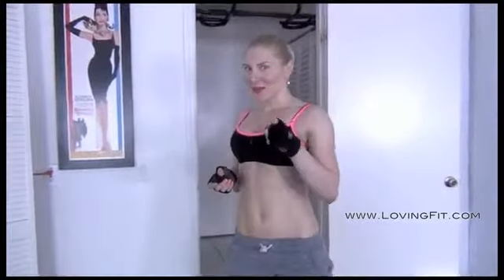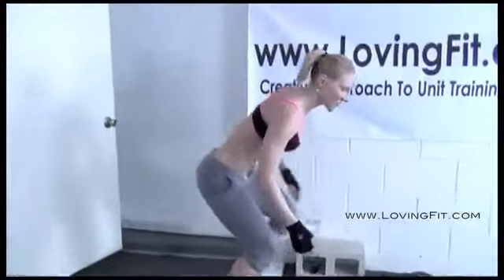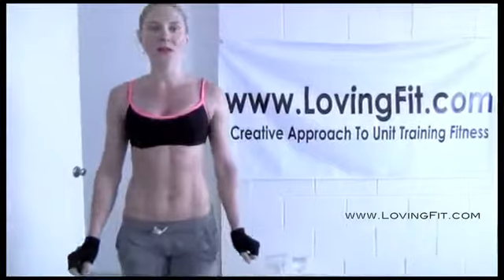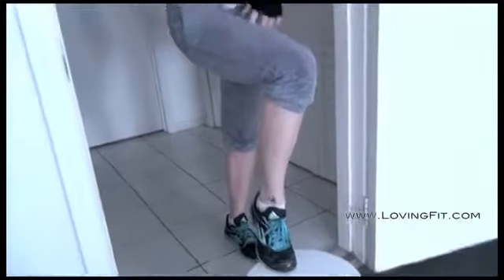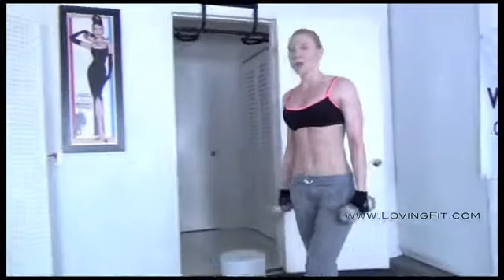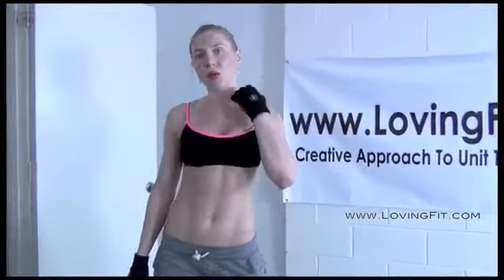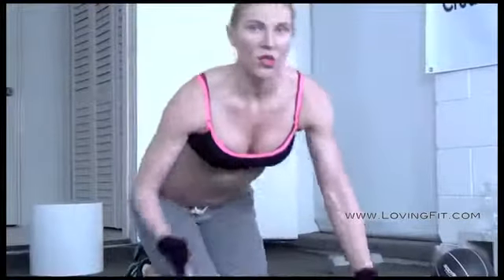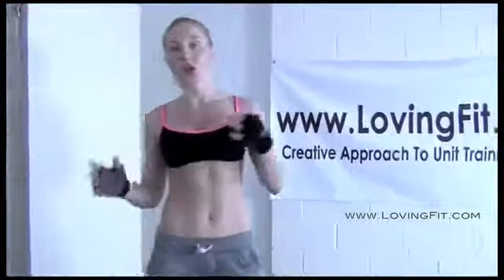Musica para GYM 2014 - 1 Hora - (+DESCARGA) Jeff Seid FULL ELECTROPOP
Мои дорогие, перемотайте видео вперед до 18 минут для объяснения тренировки на Русском. Меняйт.

Musica para rutinas de Gym usada por Jeff Seid Fisicoculturista. Link de Descarga:

CrossFit Motivational songs Rock Playlist : Enjoy! ;) What !! You want HARDER ? Ok 150 BPM music just for.